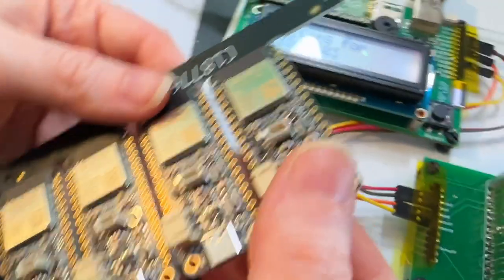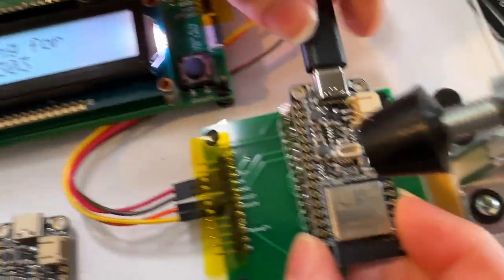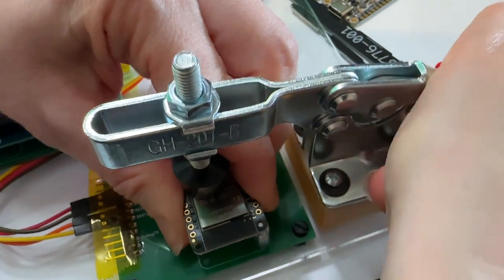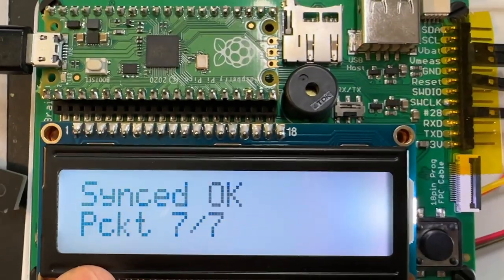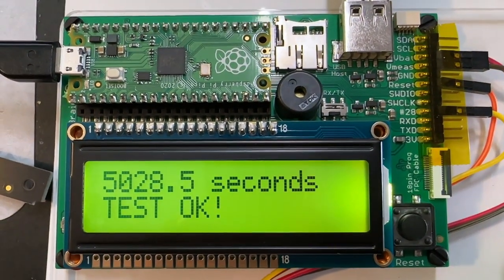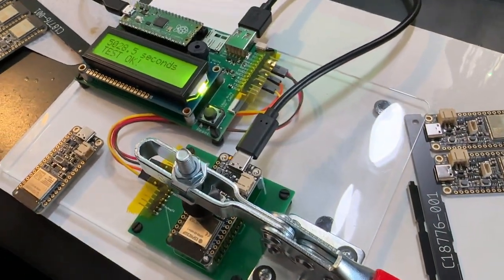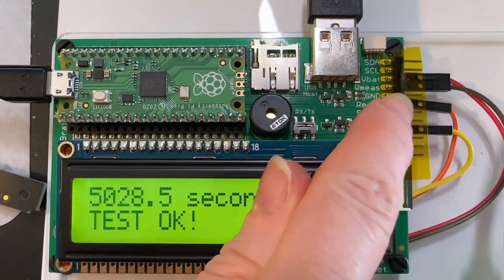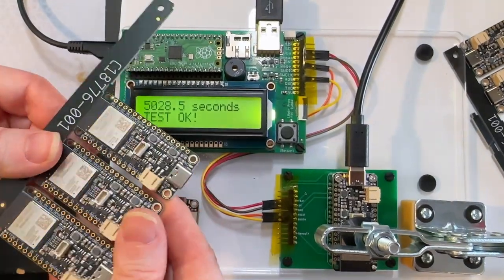More Test Brains Pico-ification - Product 5303 this time!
We continue our quest to Pico-ify all our testers, moving away from Teensy 3.6 (they're unavailable) or Raspberry Pi's (good but have the overhead and brittleness of a full Linux computer). This time we're doing the 5303 ESP32-S2 Feather with BME280 which can run through the full program and test in about 20 seconds. It's going to be slow and steady as we redo them all, but it feels great to invest in our test suite and make it easier and faster for our team to get these boards up and running! The tester brains board is on github and the RP2040 code that does the ESP32's programming is